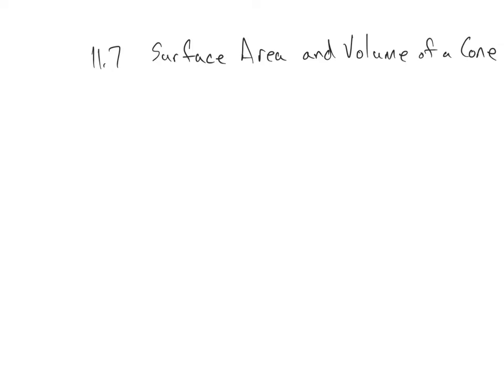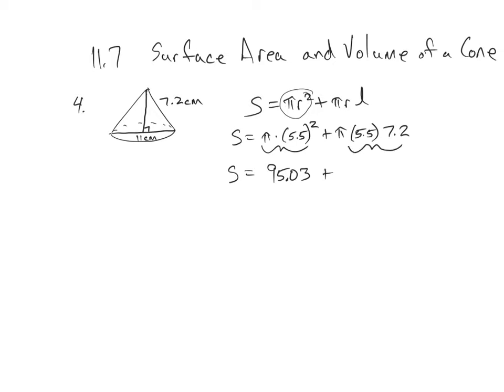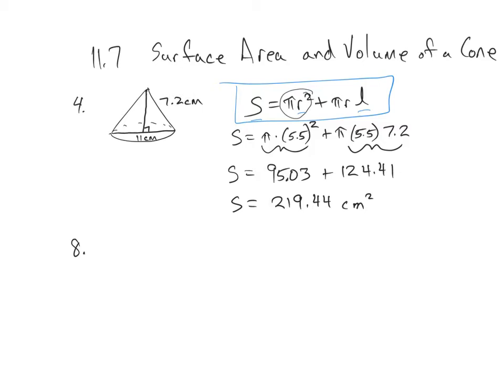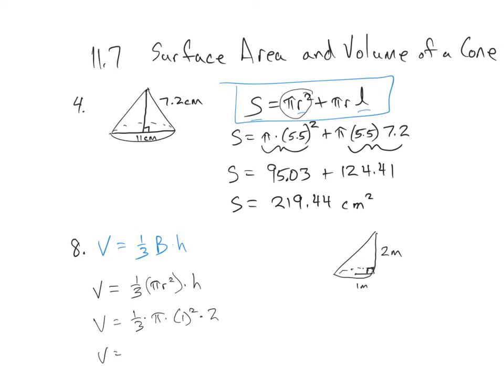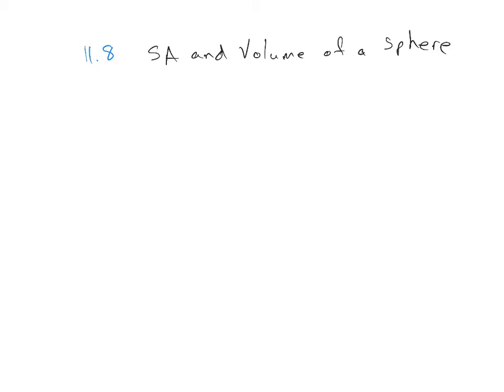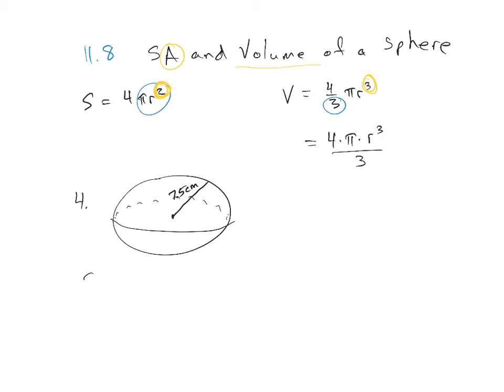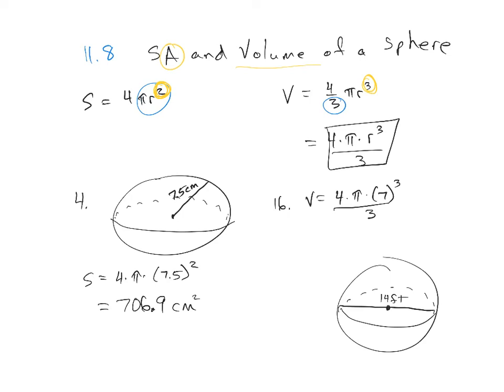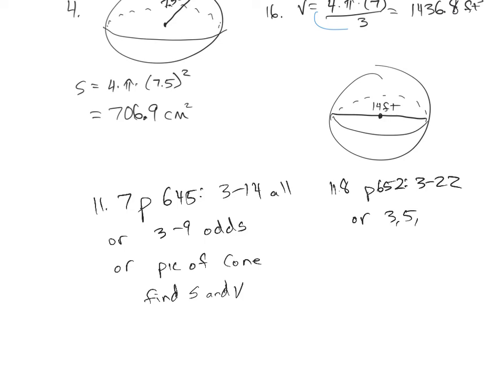11 Geometry 11.7 and 8 eLearning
Surface area and volume of cones and spheres